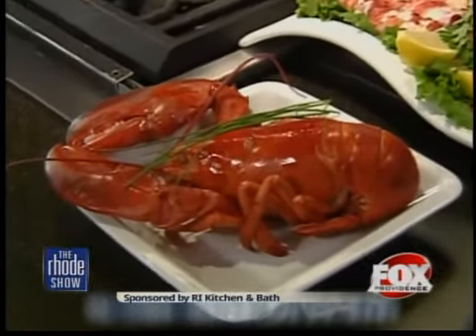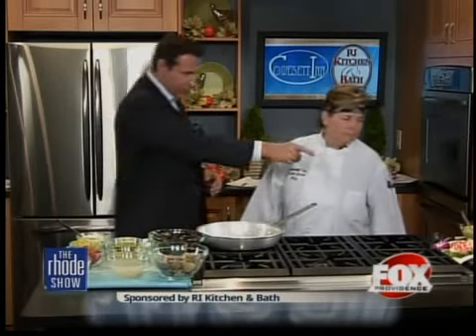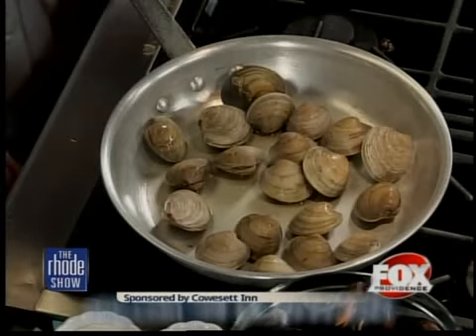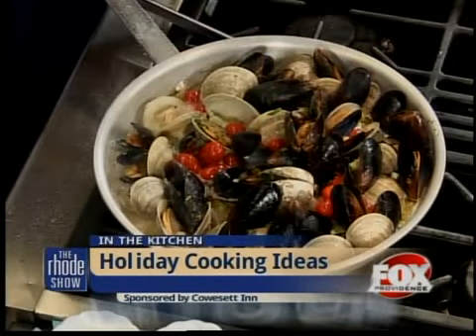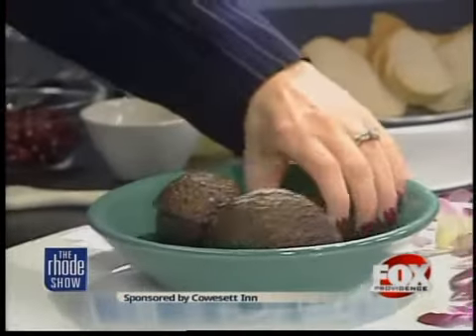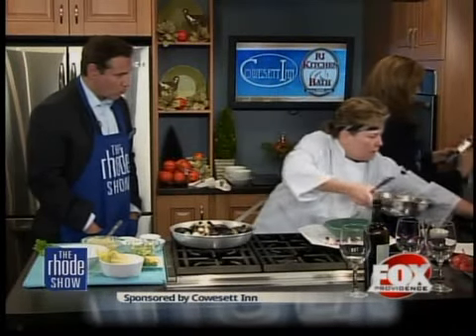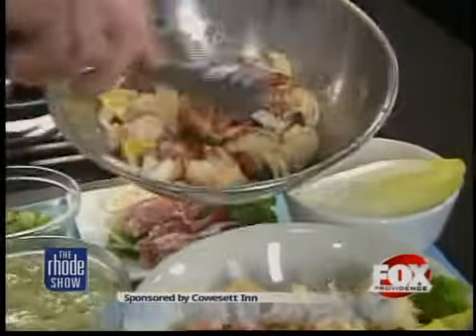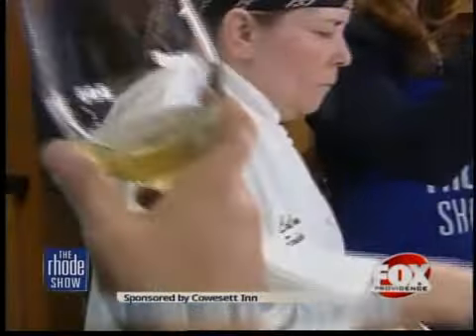Lobster Cocktail in Avocado Sauce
We're cooking Lobster cocktail in a creamy avocado sauce with Cowesett Inn.